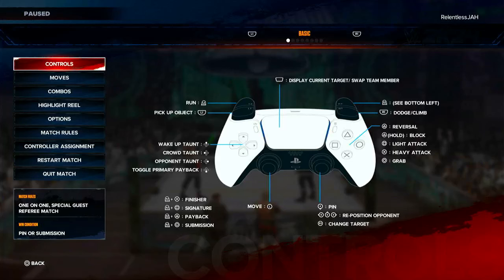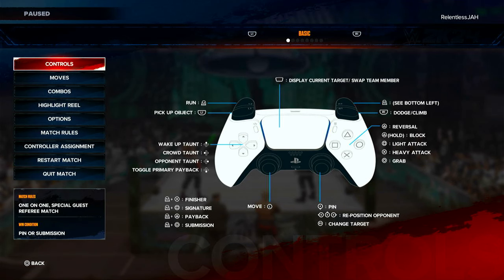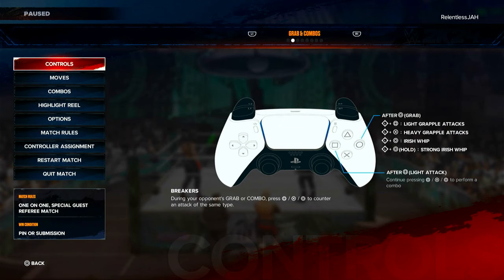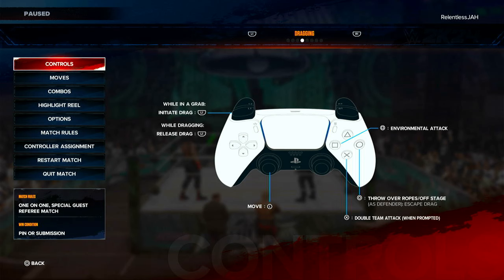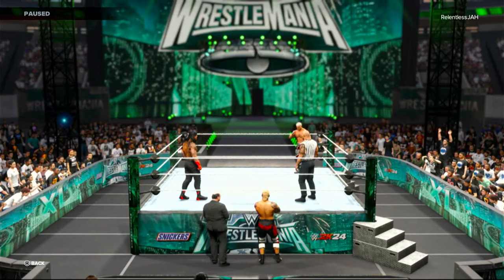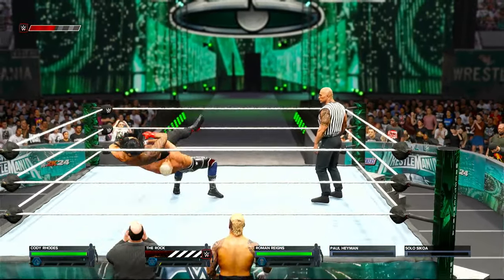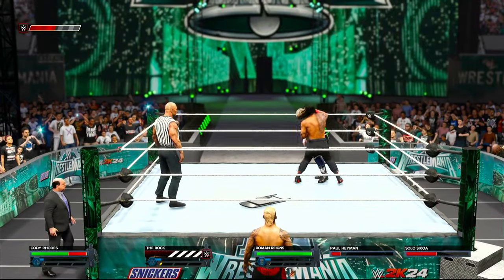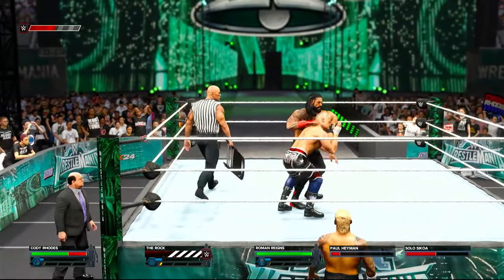HOW TO DRAG IN WWE 2K24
In this video I'll show you how to drag in wwe 2k24!!! 3 GAMES IN A ROW WHY NOT???
I WILL SHOW YOU HOW TO DRAG OPPONENTS STANDING UP OR ON THE GROUND!!!
Give any feedback on my vids in the comments